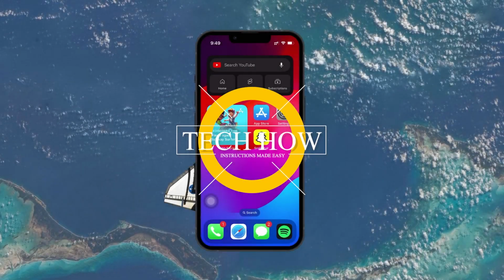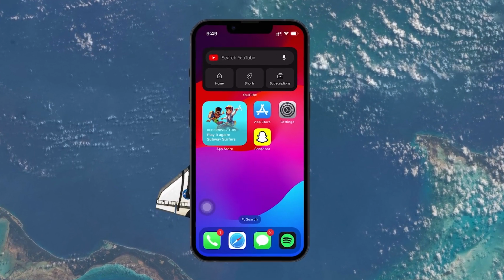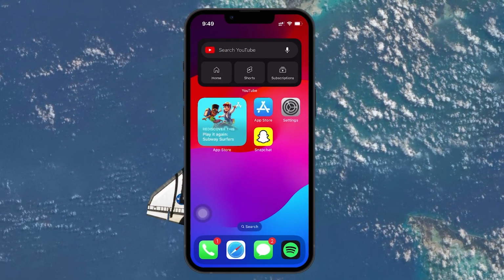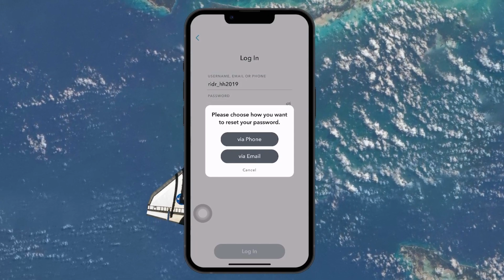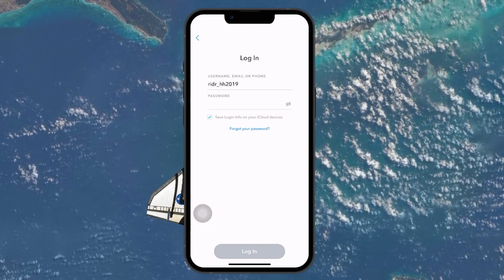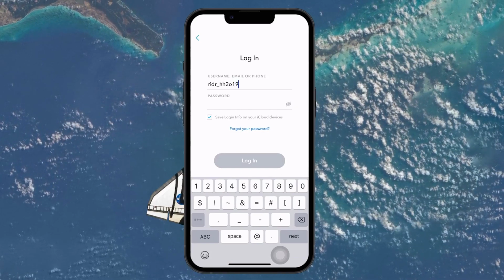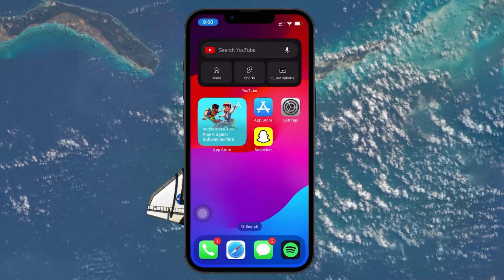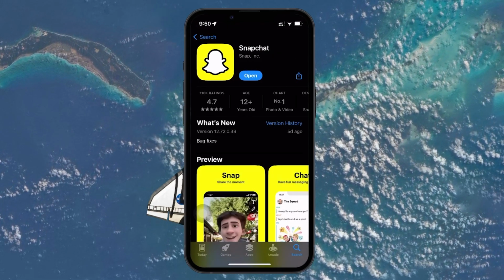How To Recover Temporarily Disabled Snapchat Account - Tutorial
A short tutorial on recovering a temporarily disabled Snapchat account.

Timestamps:
0:00 Introduction
0:13 Why Account Is Disabled
0:28 Waiting
0:54 Forgotten Password
1:14 Forgotten Username
1:25 Update Snapchat